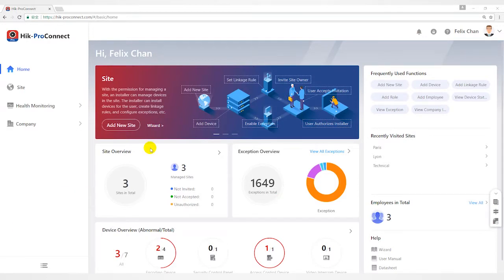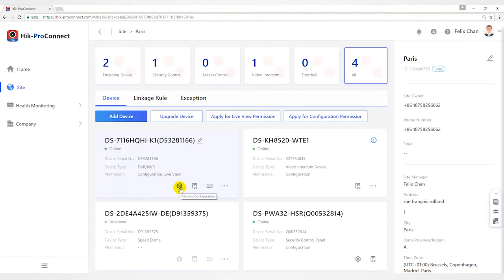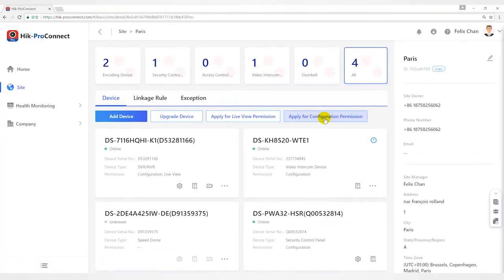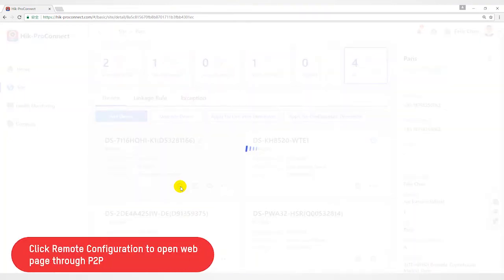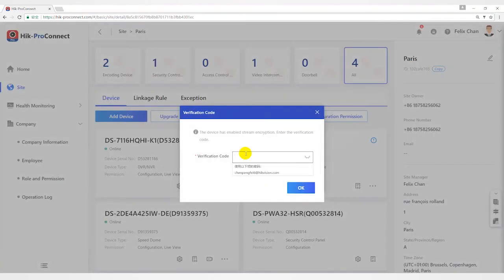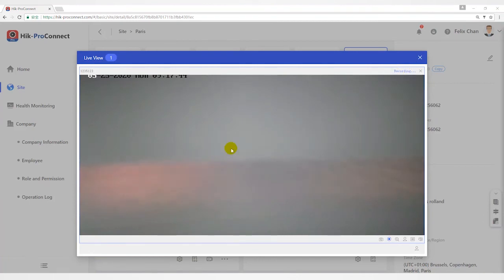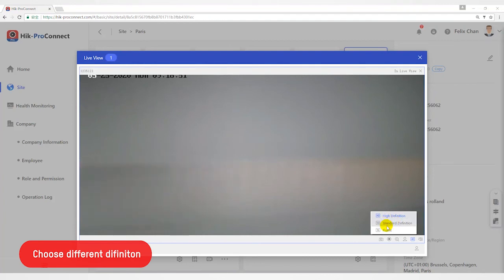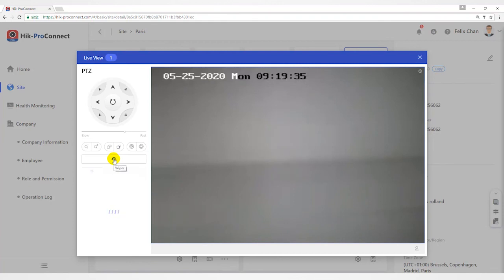Device Remote Configuration via P2P and Live View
The video shows how to remotely configure devices via Hik-Connect (P2P) and view live videos streamed cameras.